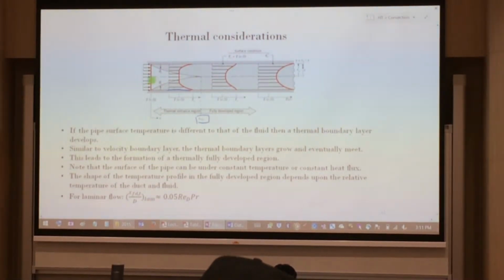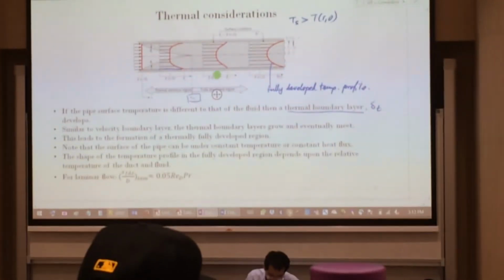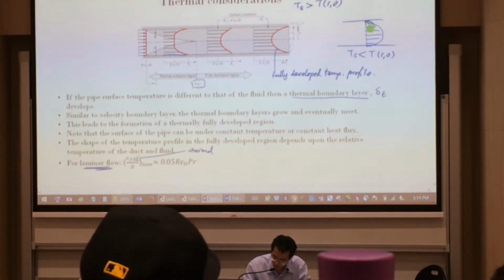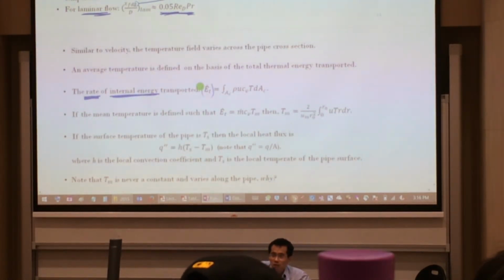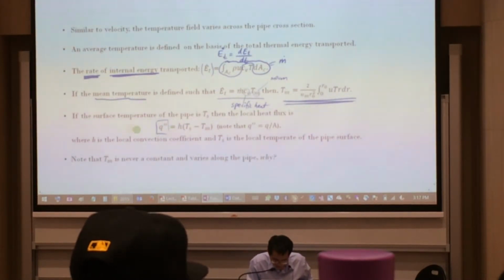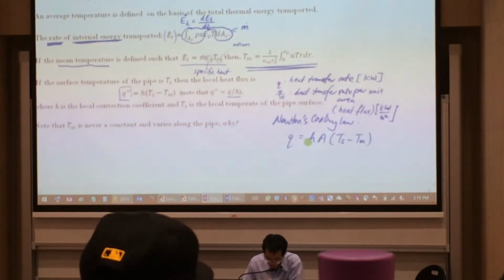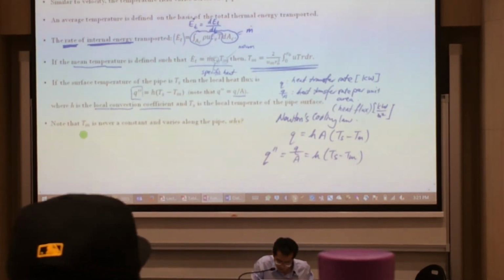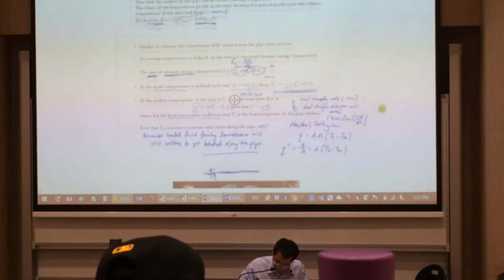11 February 2015 - Heat Transfer, Fundamentals of Internal Flows, Part 2